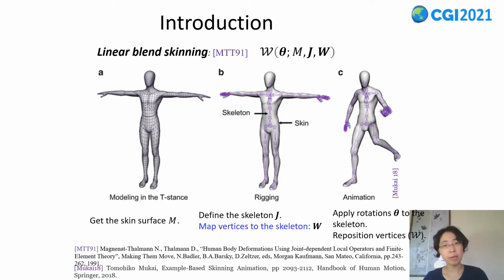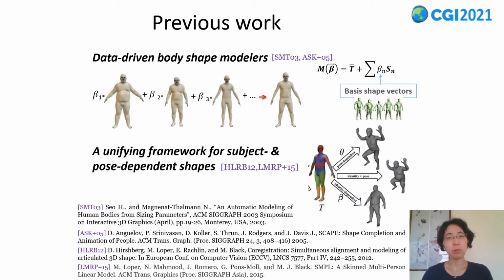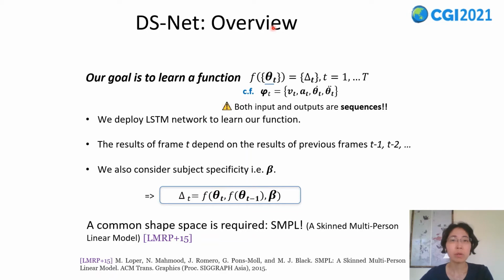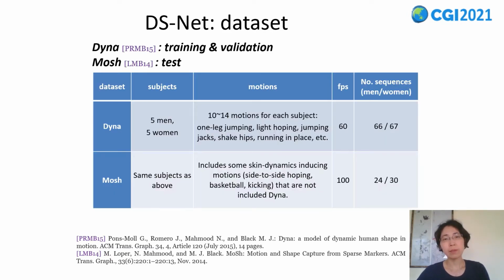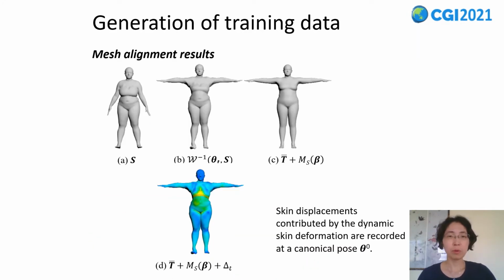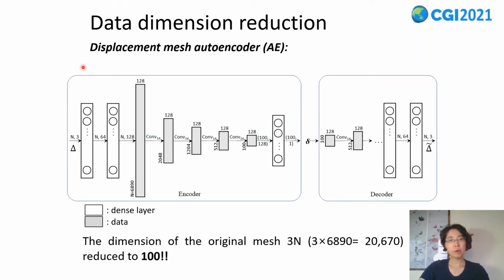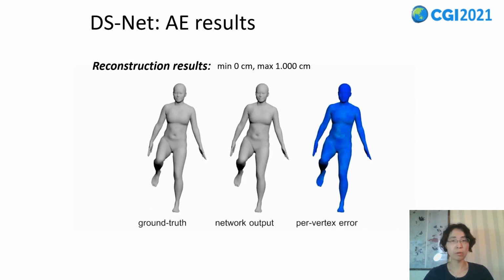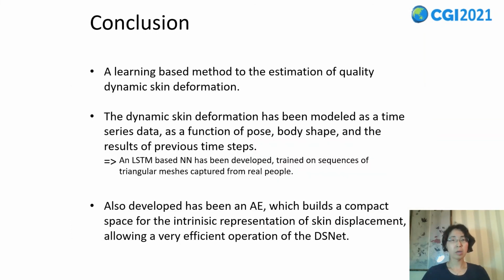DSNet: Dynamic skin deformation prediction by Recurrent Neural Network